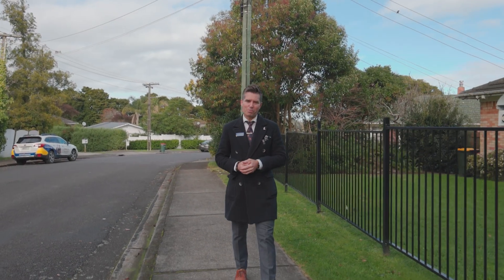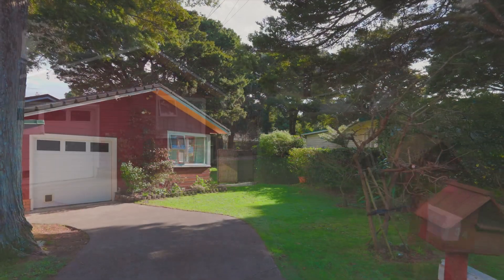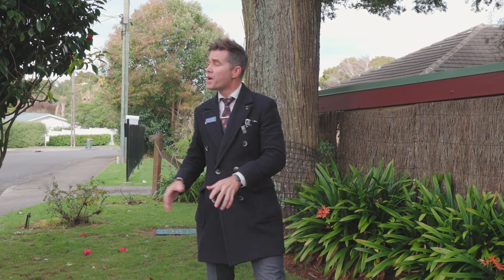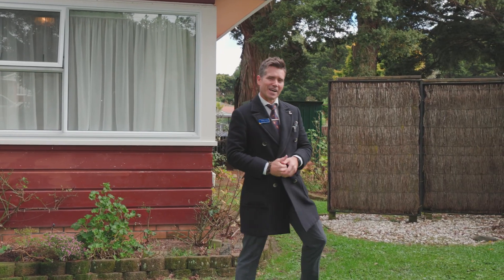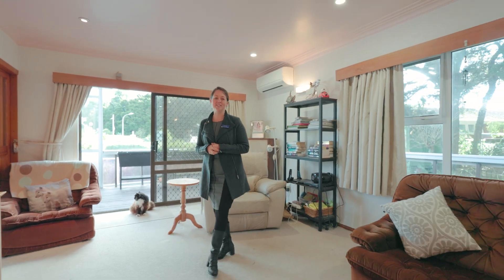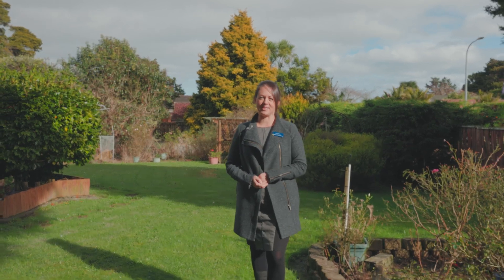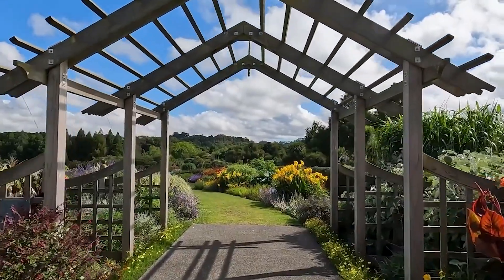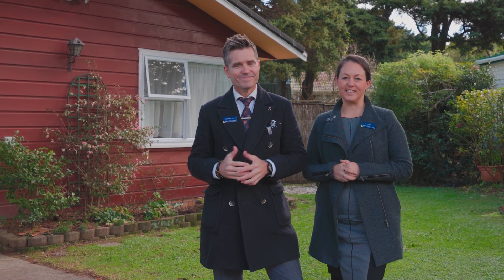SOLD - 34 Kelvyn Grove, Hill Park - Cameron Archer and Emma Phillips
Tranquil retreat

Welcome to the vibrant heart of Hill Park, where the essence of family living thrives. Nestled on a generous section in a charming, untouched suburb, this iconic 3-bedroom home embodies comfort ...

Property Marketed by: Cameron Archer, Manurewa and Emma Phillips, Manurewa